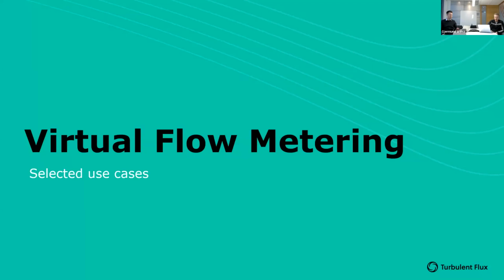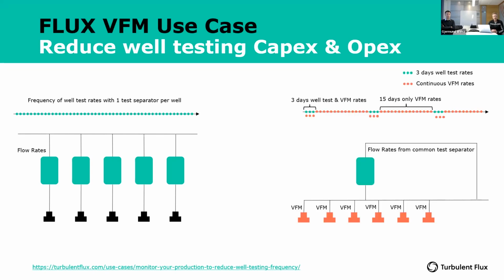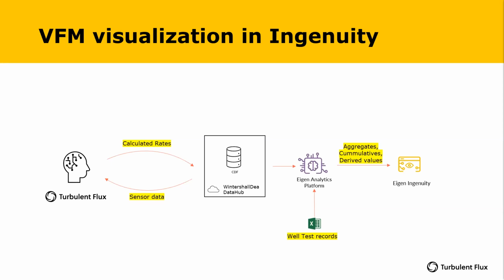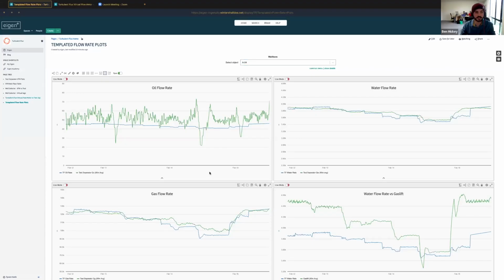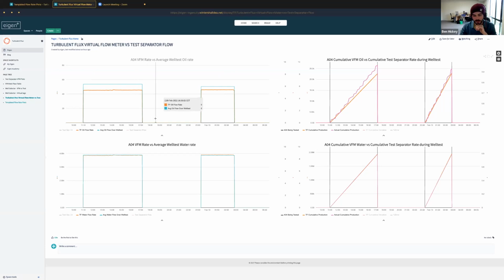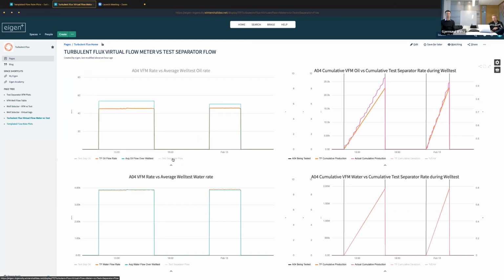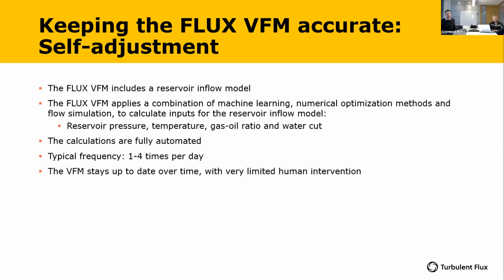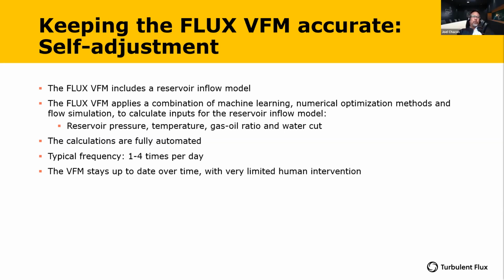Eigen User Forum April 2022 - Visualising Virtual Flowmeters